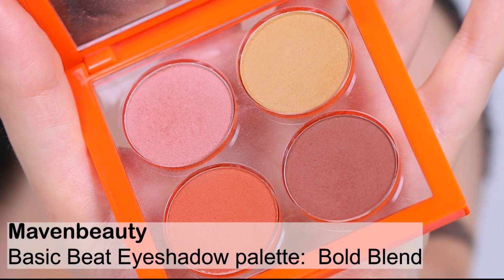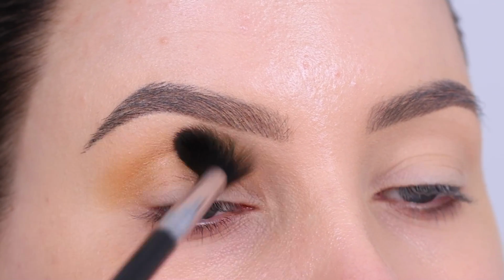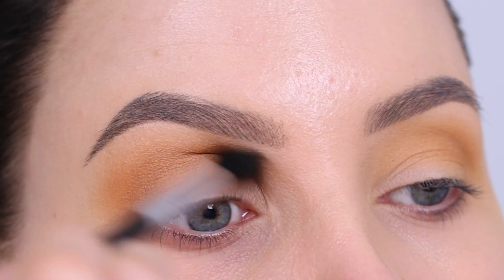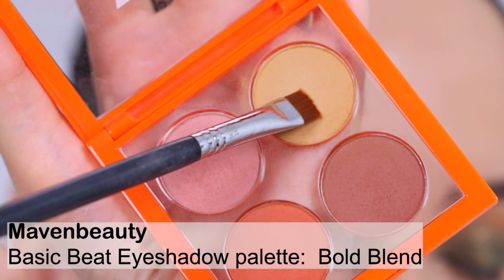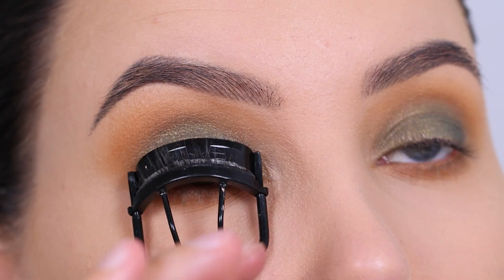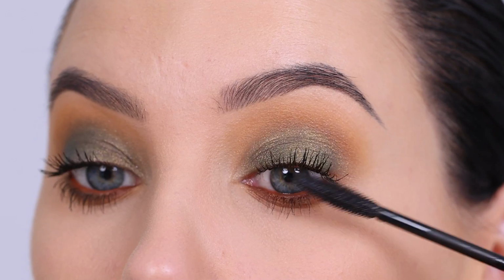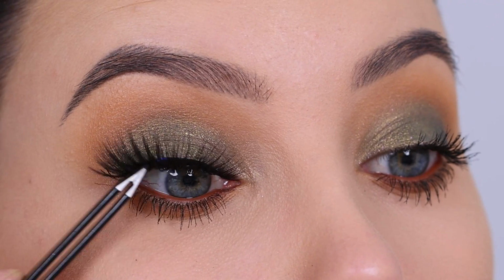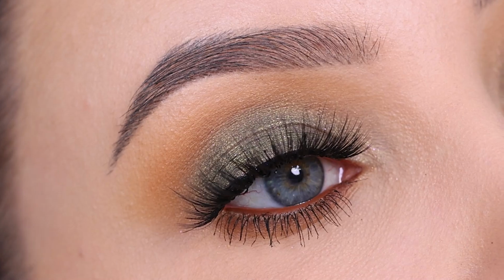Fall Inspired Eye Look For Hooded Eyes Tutorial | Maven Beauty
In today's video I am showing you a Fall Inspired Eye Makeup Look. I hope you like it.

► PRODUCTS USED:

⇢ Cosmic Drip Eyeshadow palette in COSMOS
⇢ Maven Beauty Basic Beat Eyeshadow Palettes
⇢ Maven Beauty Cruelty Free Vegan Lashes in 12

► ABOUT